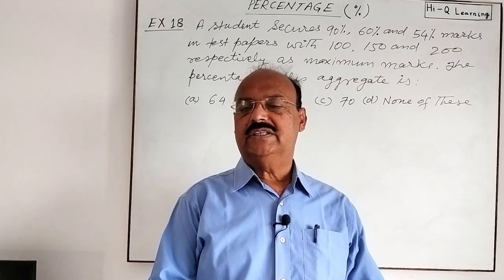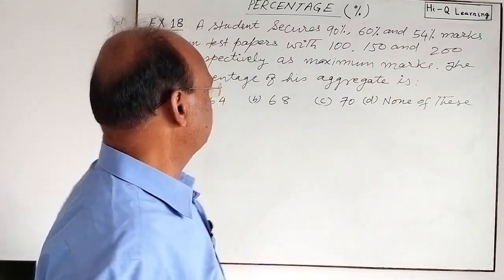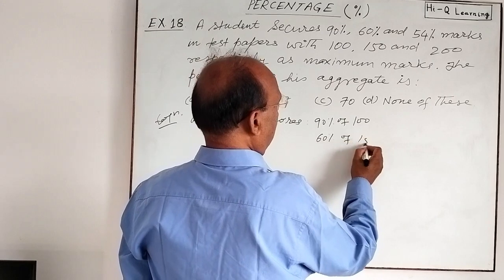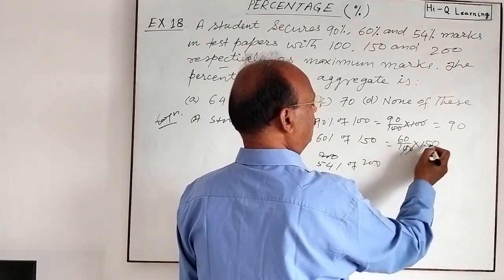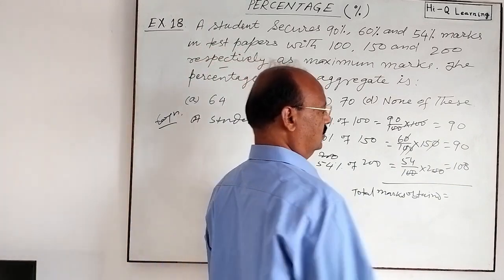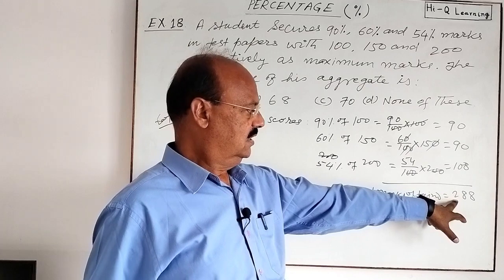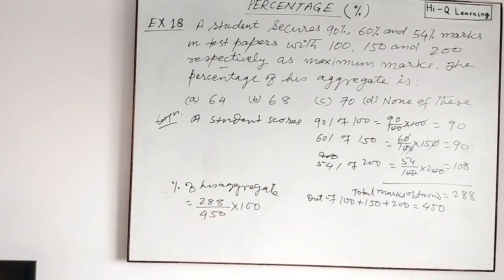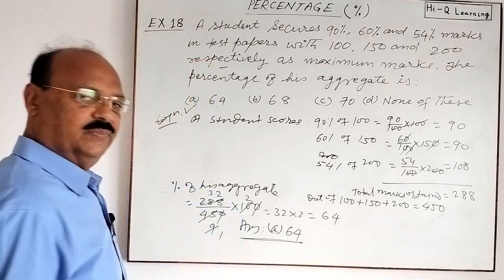A student secures 90%, 60% and 54% marks in test papers with 100, 150 and 200 as maximum marks.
A student secures 90%, 60% and 54% marks in test papers with 100, 150 and 200 respectively as maximum marks. The percentage of the aggregate is